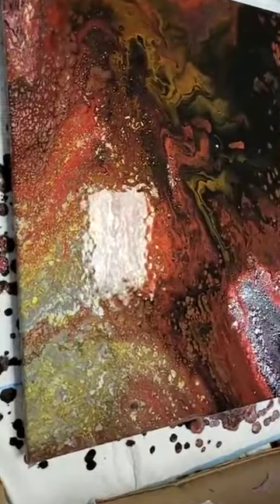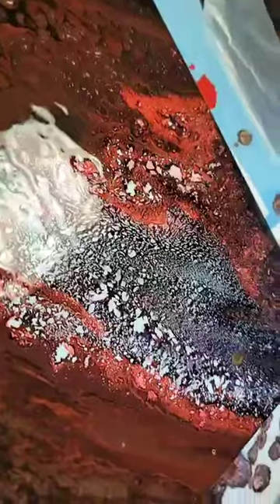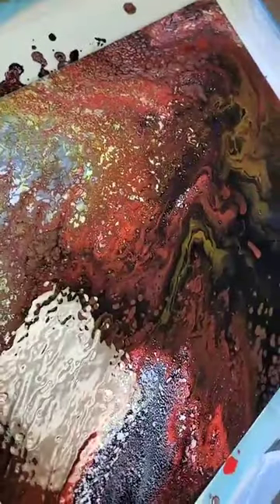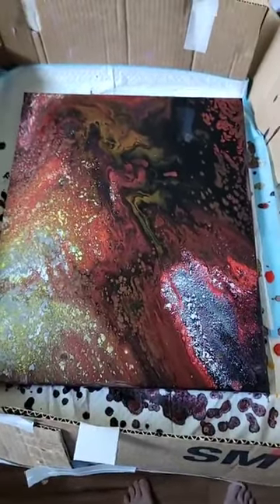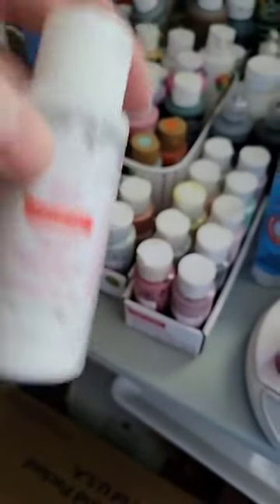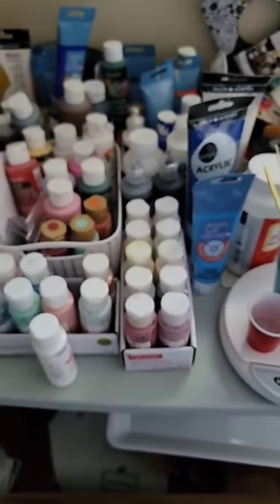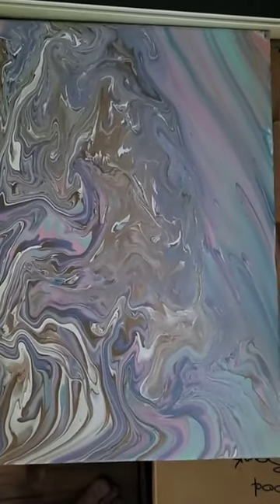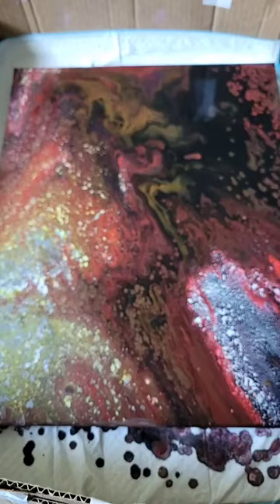Acrylic Pour Results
See the results of my acrylic pour